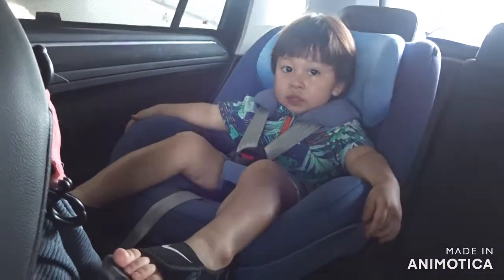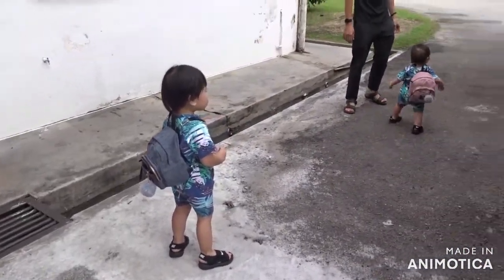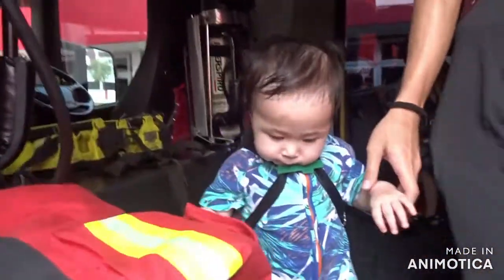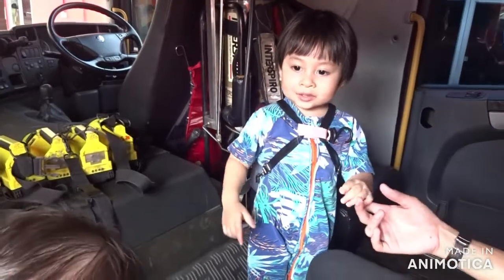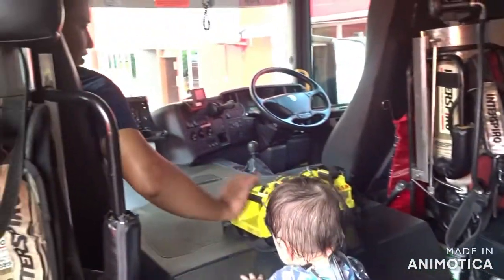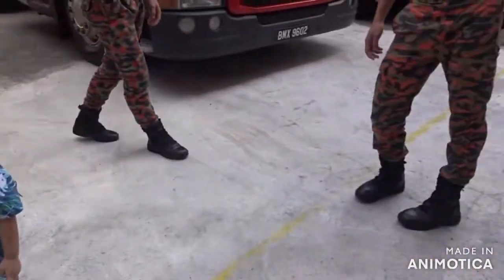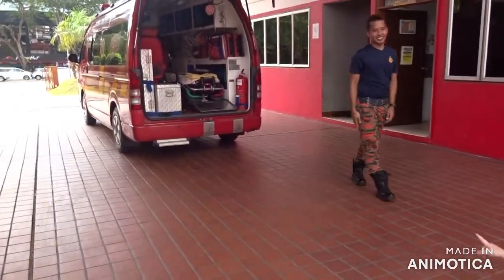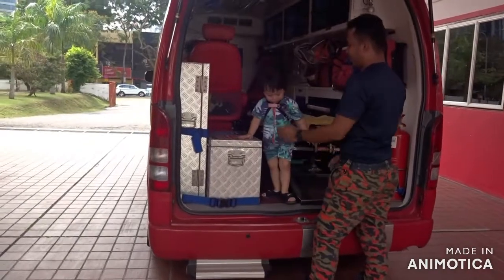An Hour At A Fire Station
We visited Taman Tun Dr. Ismail fire station today! Learned about fire engine, ambulance, fire fighting equipment & the fire station itself. Thank you so much to all fire fighters for your time today. We had fun!